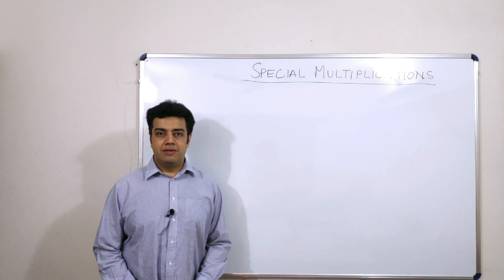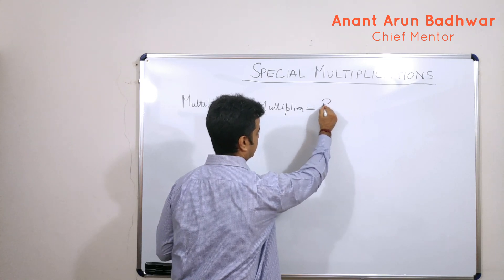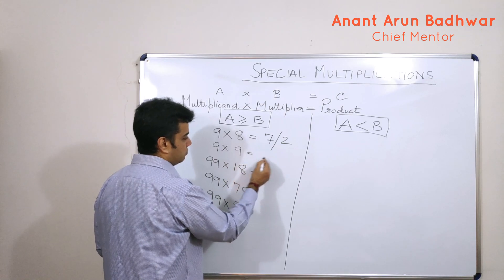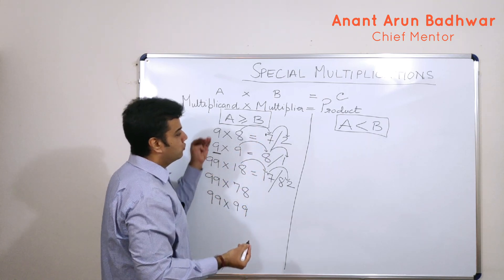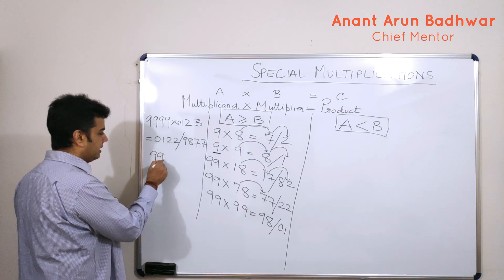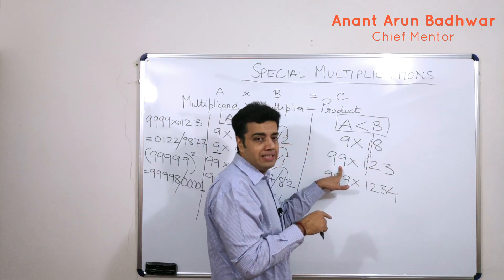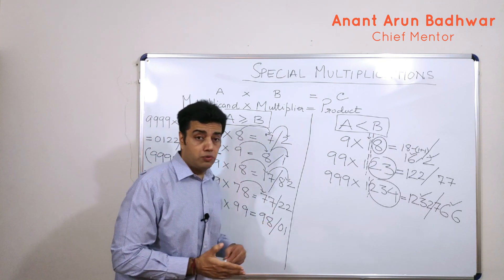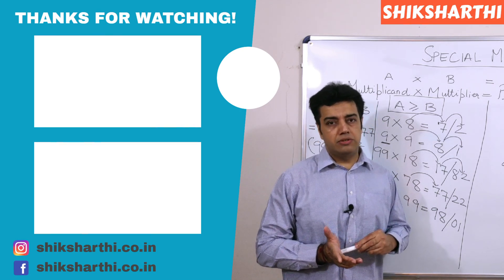Multiplication in 3 seconds (Part-1)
In this video, we have shared some tips on special multiplications with the help of three concepts. While doing so, our emphasis is both on speed and accuracy. We intend to take this discussion to the next level in the second part.